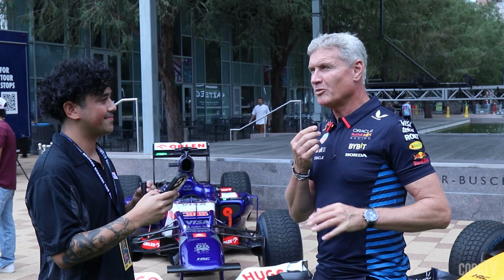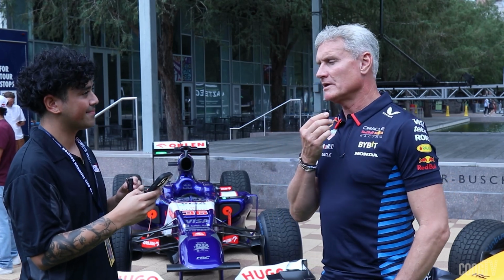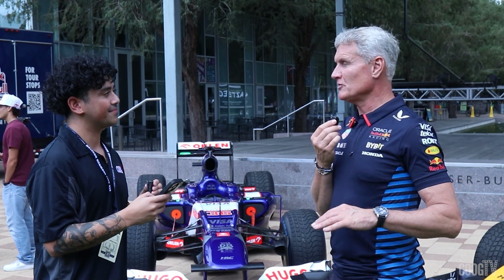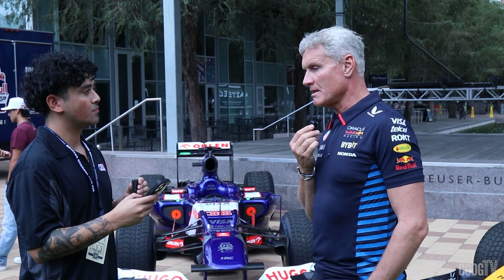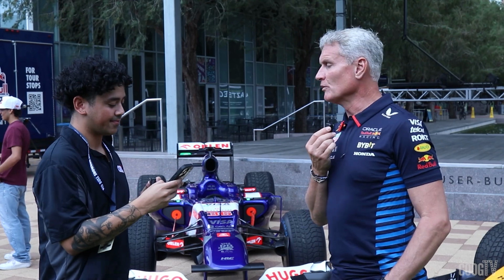CoogTV Interviews F1 Legend David Coulthard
Watch as CoogTV Producer Isaac Esmeral interviews Formula 1 Legend David Coulthard.

Executive Producer: Brooke Harrison
Sports Producer: Daniel Rodriguez
Camera Operator: Charlotte Russell, Gage Vandermark, Brooke Harrison, Daniel Rodriguez
Editor: Daniel Rodriguez